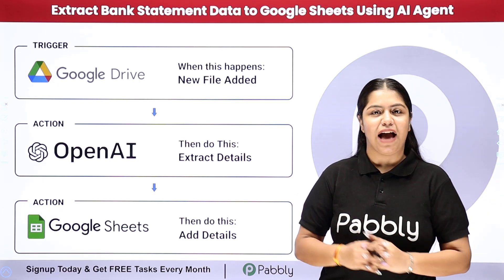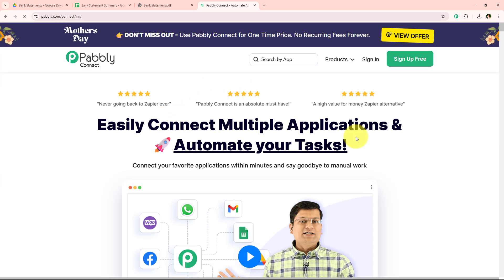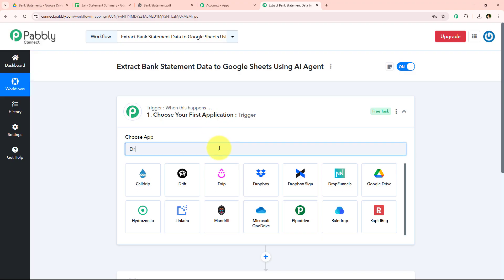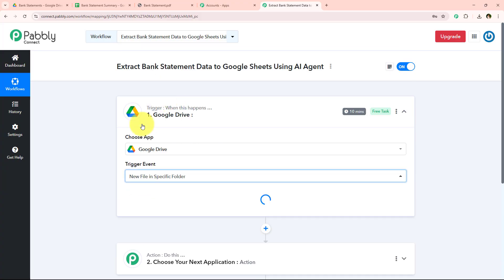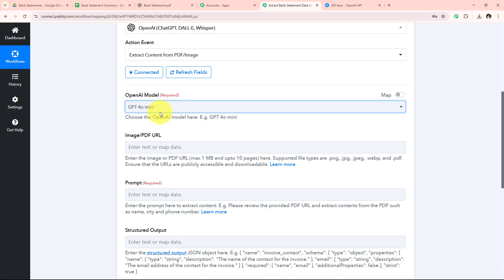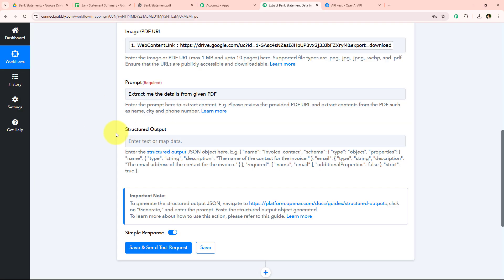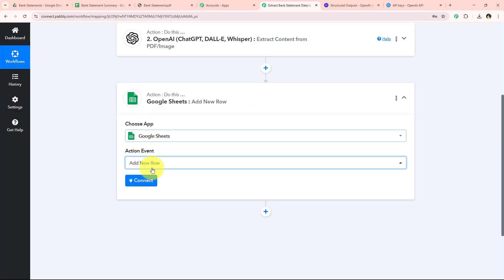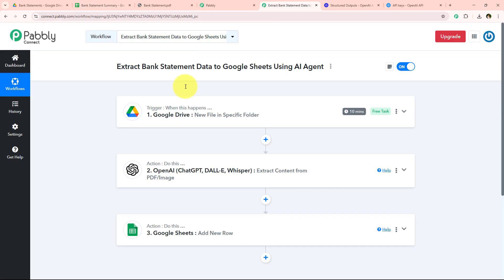How to Extract Bank Statement Data to Google Sheets Using AI Agent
In this video, you'll learn how to extract bank statement data, including account numbers, transactions, and balances, directly into Google Sheets using an AI agent. We’ll guide you through the process of setting up AI tools to analyze your bank statements and seamlessly transfer that data into Google Sheets. Pabbly Connect automates this entire workflow, so you won’t have to copy and paste any information manually. This efficient system not only saves you time but also reduces the risk of errors in your financial tracking.

Use Case:-

Finance and accounting teams often receive scanned or PDF bank statements. Manually entering account numbers, balances, and transaction histories into spreadsheets is tedious and error-prone.

With an AI agent, you can automatically extract and structure this data into Google Sheets for faster reconciliations, audits, or reporting.

Benefits of Pabbly Connect:

1. Automation: Save time, money, and resources by automating tasks.

2. Integration: Connect various web services to create efficient workflows.

3. Security: Enjoy industry-standard security for your data.

4. Scalability: Easily add new applications and services to your workflow.

5. Cost-effective: Choose from plans suitable for different business sizes, with no charges for internal tasks.